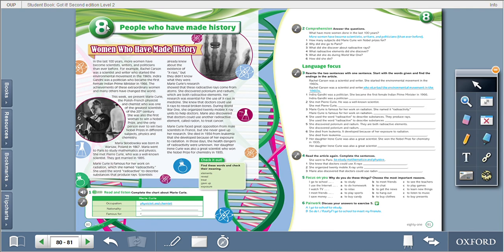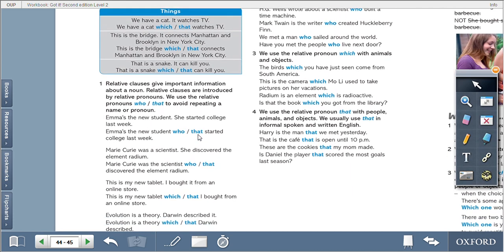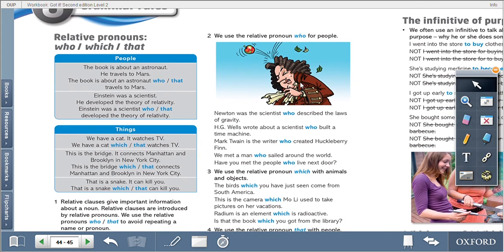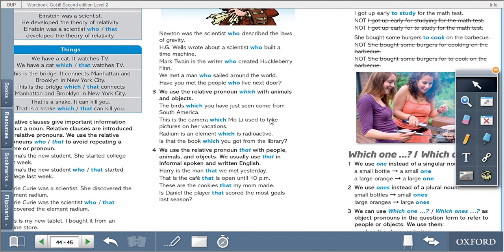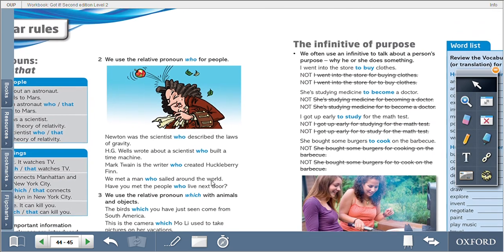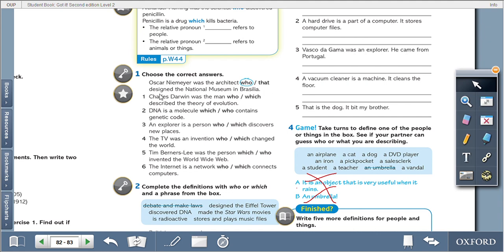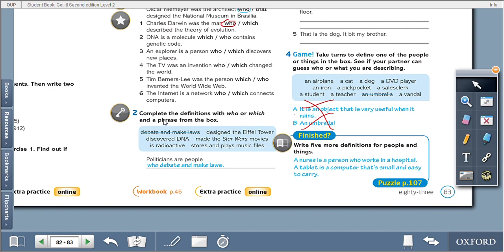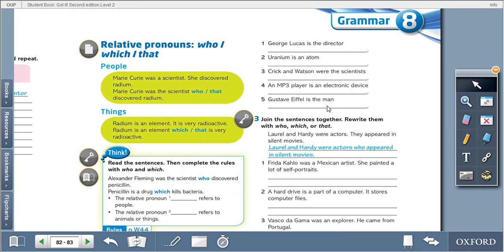Inglés_IIº Medio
Clase 19.